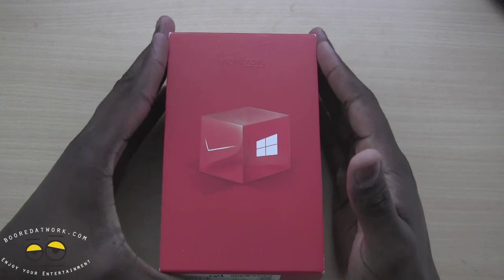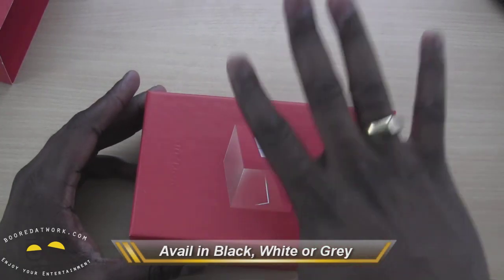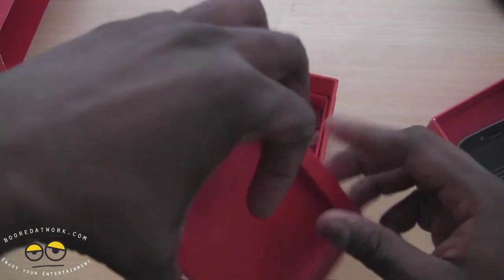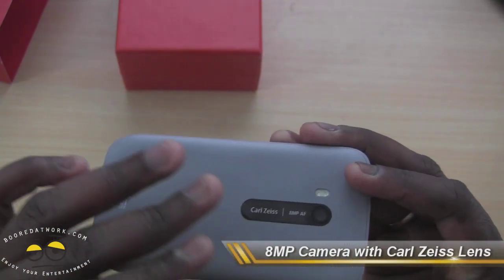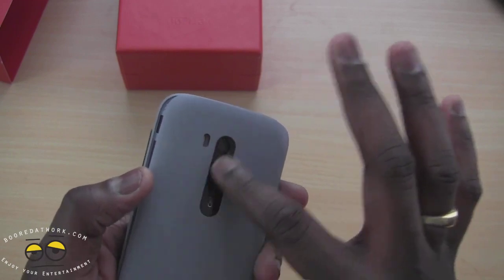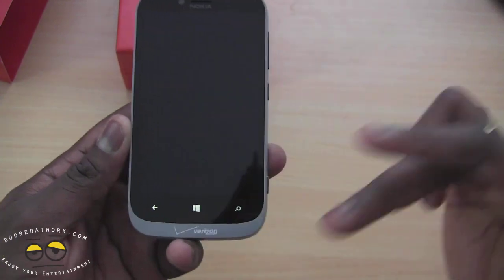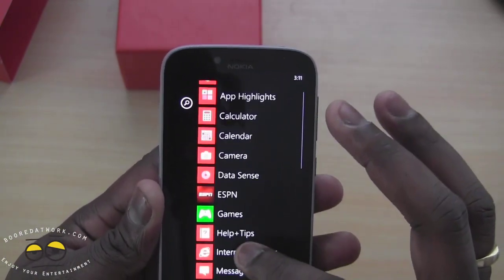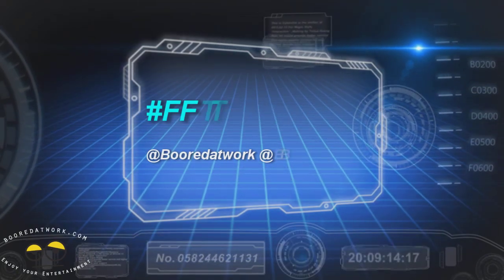Verizon Nokia Lumia 822 Unboxing- In Grey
Its been a while since we had since a Nokia device on the Big Red network (Verizon Wireless). That wait is finally over folks. Nokia is back on one of the Nation's largest carrier with the Lumia 822. Which is exclusive to Verizon Wireless. The Nokia Lumia 822 delivers high-end features in a compact package, including an 8MP camera with industry leading optics from Carl Zeiss, alongside a 1.2MP HD front-facing camera for crystal clear video calls. It also carries the same 1.5Ghz dual-core processor with 1GB of ram. In terms of Storage, you have also got 16GB of storage with a microSD slot for added memory. The Nokia Lumia 822 also features an exchangeable shell design, sold separately, which supports wireless charging.

The Nokia Lumia 822 also comes with Nokia Drive+, an industry leading, turn-by-turn voice navigation solution featuring offline access and pre-loaded US maps - replacing the need for a standalone personal navigation device. We got a nice demo of Nokia' mapping technology earlier in the day with the Lumia 822. The Lumia 822 is also a 4G LTE device, which means you will get the same super fast 4G LTE speeds you are used to on the Verizon Network. On other key feature to which we will spend some time with is Data Sense, which is exclusive to the Lumia 822 this year. Allows for customers to manage their Data use on an app by app basis.